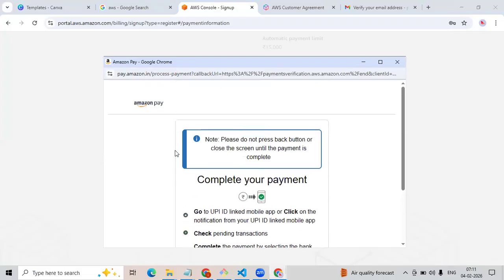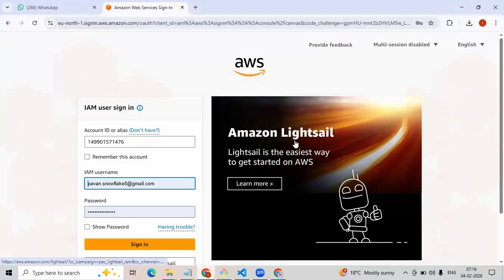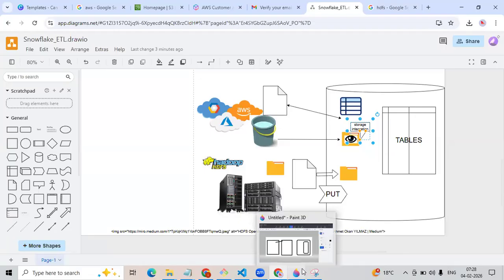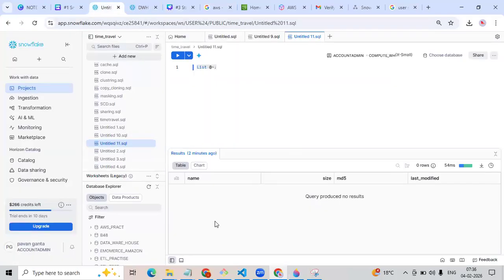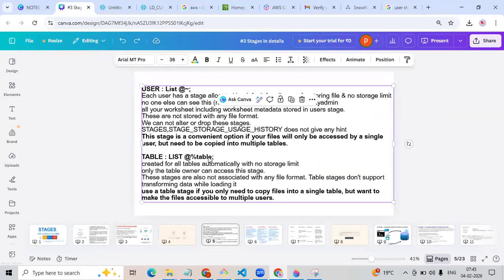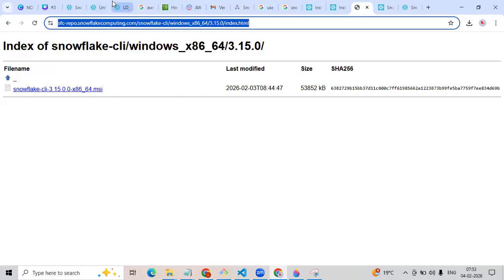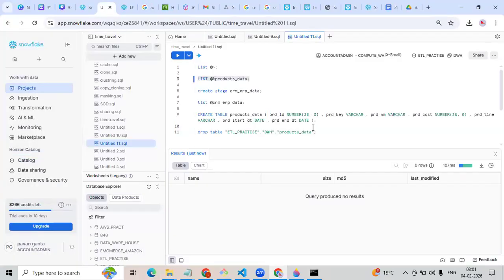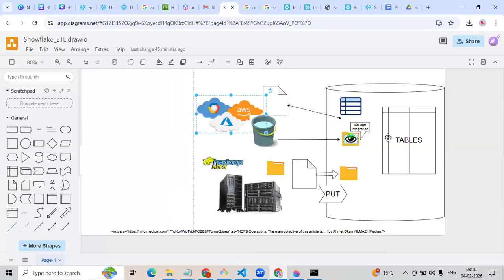Snowflake PUT Command Explained | External Stage in Snowflake | Class 5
In this video, we will understand the PUT command and External Stage in Snowflake in a practical way. This is a very important topic for Data Engineers who work on file-based data ingestion in real-time projects.

In Snowflake, before loading data into tables, files must be placed in a stage. If files are available in your local system, we use the PUT command to upload them into an internal stage. If files are stored in cloud storage like AWS S3, Azure Blob, or GCS, we use an external stage.

PUT command is mainly used to upload files from local machine to Snowflake internal stage. After uploading, we can load data using COPY command.

External Stage is used when files are already present in cloud storage. Instead of uploading files manually, Snowflake directly connects to cloud storage and reads data from there.

In this session, we cover:

• What is PUT command in Snowflake
• Why PUT command is required
• Syntax of PUT command
• What is internal stage
• What is external stage
• Difference between internal and external stage
• Real-time example using AWS S3
• Security and best practices

For example, in a development environment, sometimes we receive test CSV files locally. We upload them using PUT command into internal stage and load into table.

In production environment, files usually land in S3 bucket automatically. Snowflake external stage connects to that bucket and loads data directly.

Understanding PUT command and External Stage is important for:

Data ingestion
Cloud data warehouse
Snowflake interview preparation
ETL development
AWS integration

This is Class 5 in our complete Snowflake Data Engineering series. Upcoming classes will cover:

Copy Command
Tasks
Streams
JSON Data Handling

If you are preparing for Data Engineering interviews or working on Snowflake + AWS projects, this topic is mandatory.